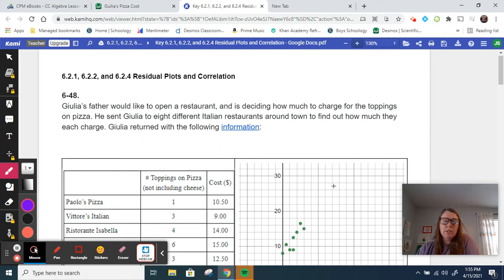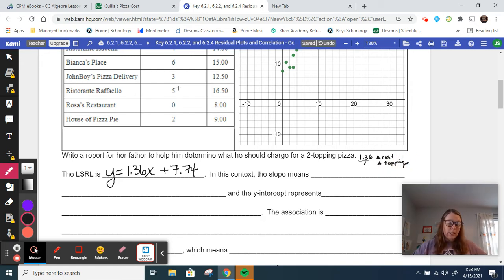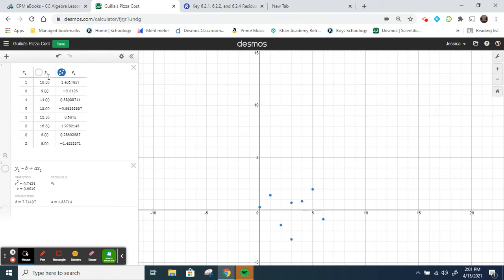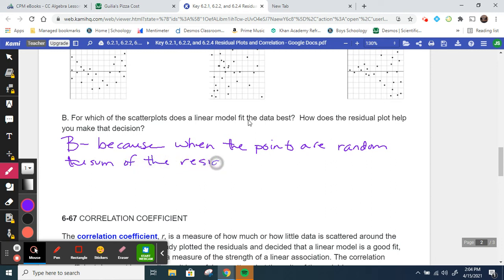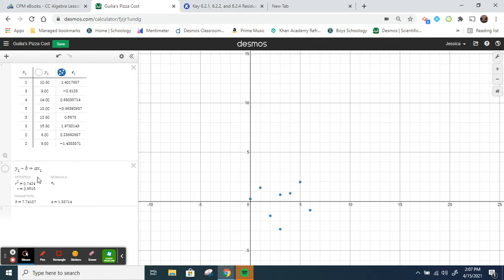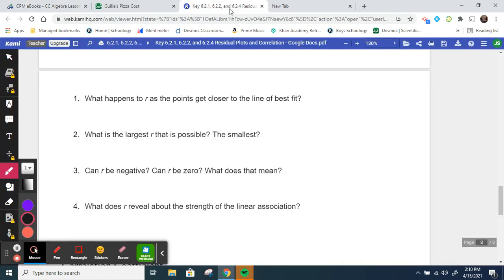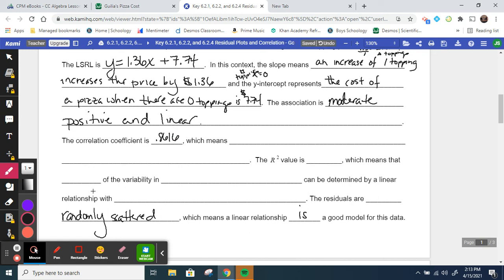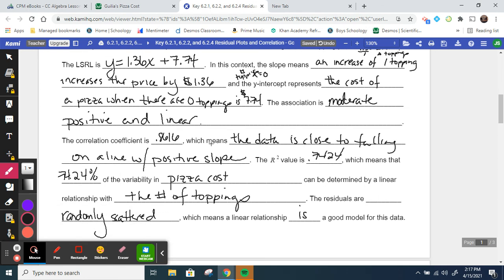6.2.1,6.2.2,6.2.4 Residuals and Correlation